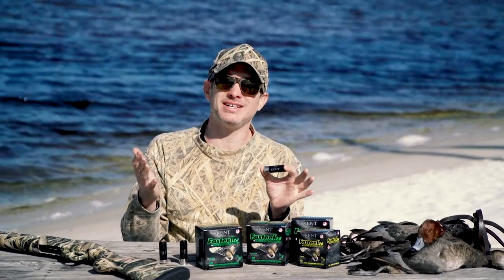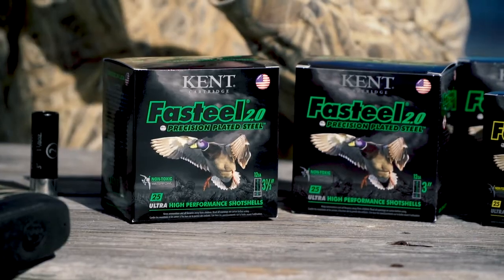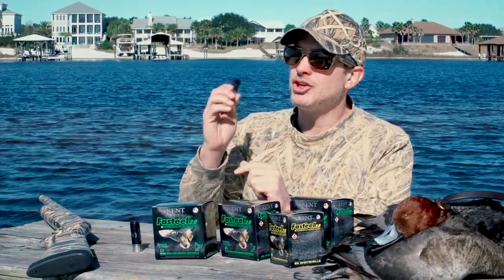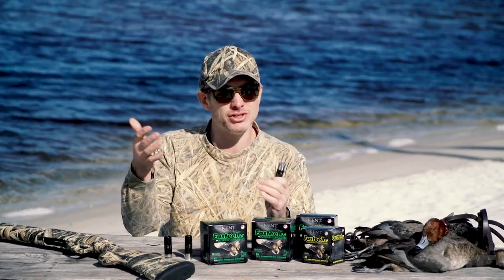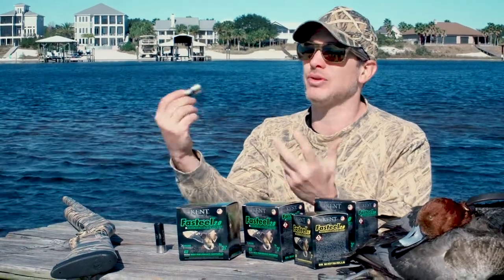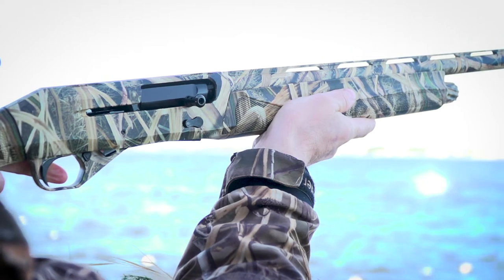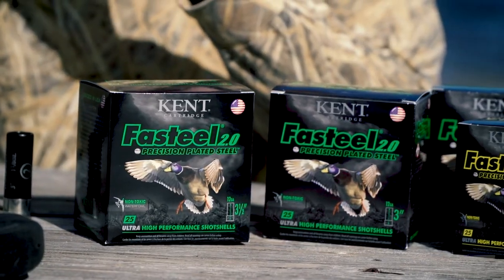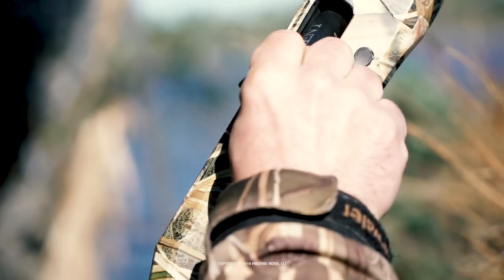Kent Cartridge Fasteel 2.0 for Waterfowl Hunting | Gun Talk First Look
Gun Talk's Ryan Gresham takes a look at upgrades to the original Fasteel components in Kent Cartridge Fasteel 2.0 non-toxic shotshells. (Sponsored)